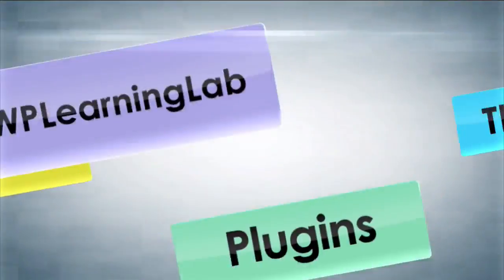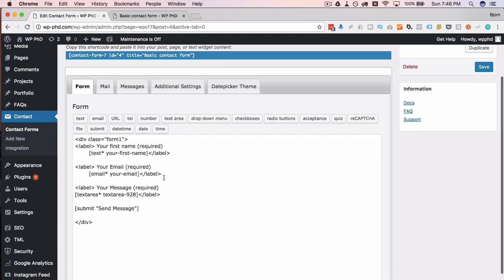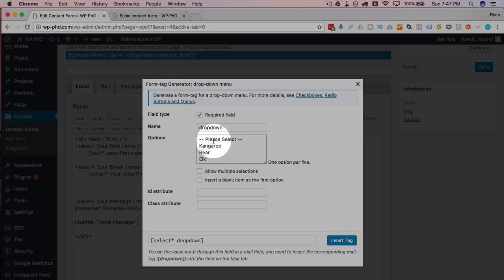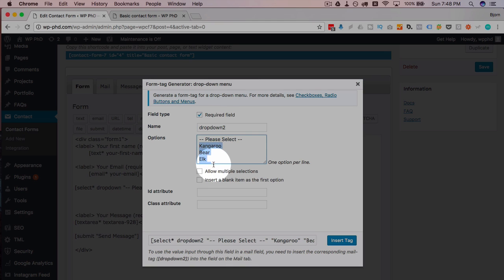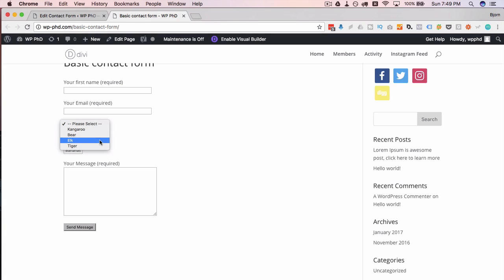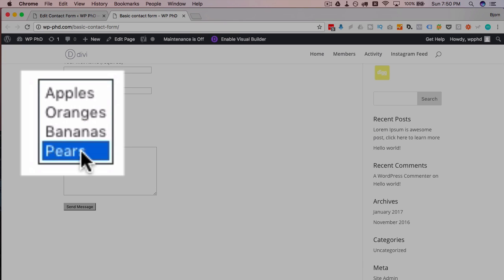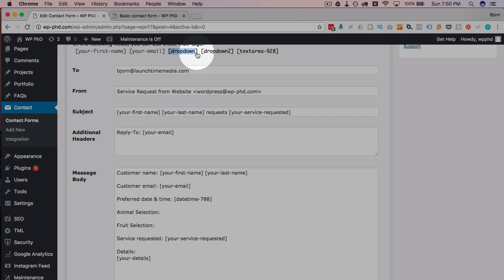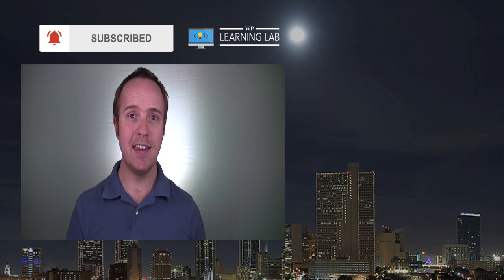A Dropdown in Contact Form 7 Turned Into A Multi-Select Box | Contact Form 7 Tutorials Part 18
To create a dropdown in contact form 7 the first thing you need to do is install and configure the contact form 7 plugin.  Here's a tutorial on how to do just that

Now you can head over to the CF7 editor by click on Contact (the new menu item on the left side of your WordPress admin).

Then click on the Edit link below the form you want to add a drop down to.

Inside the form editor, click where you want the drop down to appear in the form editor.  Now click on the dropdown button in the horizontal menu above the form editor.

That will open the dialog box to customize the drop down.

First, choose whether the dropdown will be required or not.

Next, add a description name for the drop down or select field. This is for your reference only. It won't be displayed on the site.

Next, enter the choices for the form.

If you click the "Allow multiple selections" box then you will create a selection element.  People will be able to hold down Control on Windows or Command on a Mac to make more than one selection.

If you don't click that box, then you'll create a drop down where people can select only one item.

You can also choose to create a blank for the first entry in the element.  CF7 just adds a set of dashes, which I don't find very helpful. I like to create my own entry for this, at the very top of the options list.

I usually use --- Please Select ---

That at least tells visitors what I want them to do.

Lastly, you can choose an ID or Class for the dropdown to help you style it more easily with CSS.

When you're happy click on Insert Tag.  That will insert the tag for the dropdown where you clicked in the form editor earlier.

Now you'll need to add the dropdown data to the Mail tab so that the information is included in the email the plugin generates.

Click on the Mail tab.

Then copy the field from the horizontal list at the top of the mail tab. The name for the field will be the name that you gave it in the dialog box earlier.

Now click inside the email body field where you want to dropdown data to go and paste it in.

Next, click on Save to save the new addition to your form.  Then test the form live to see if it works how you want.  Tweak it until you're happy.